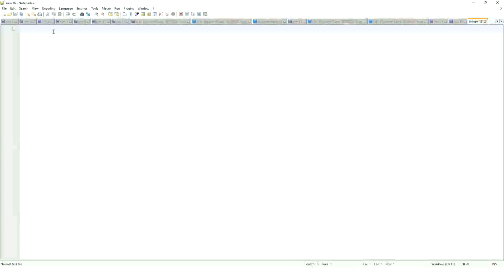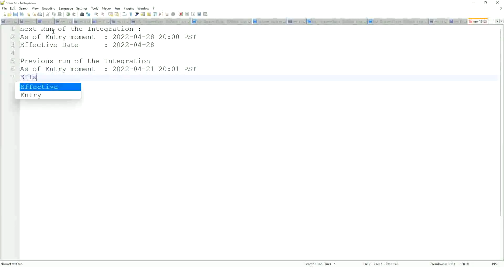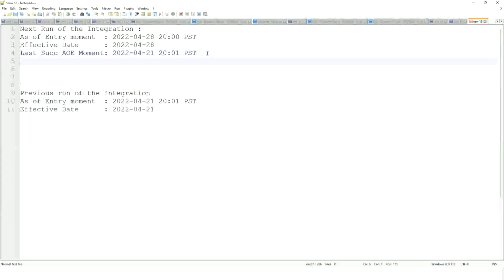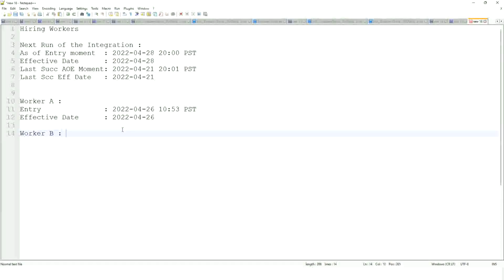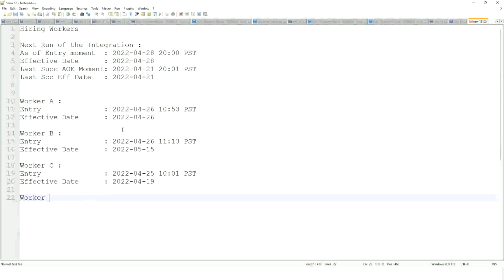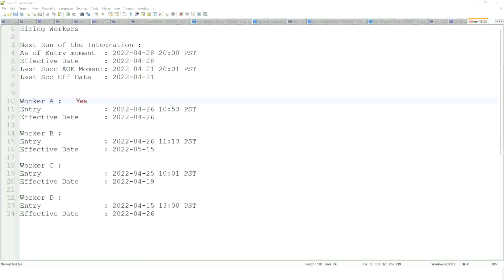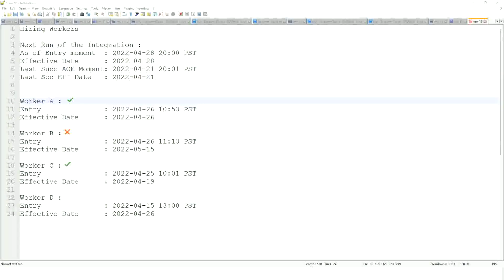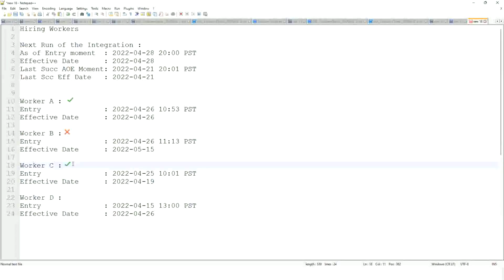Change Detection in Workday HCM Part 3